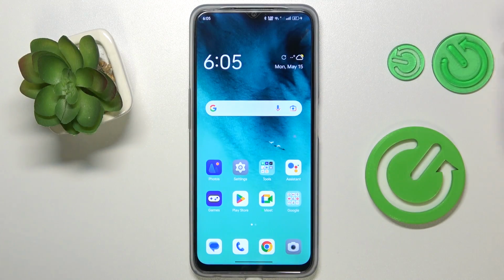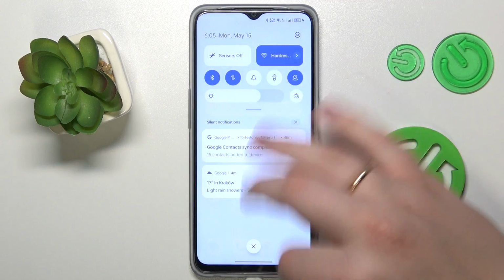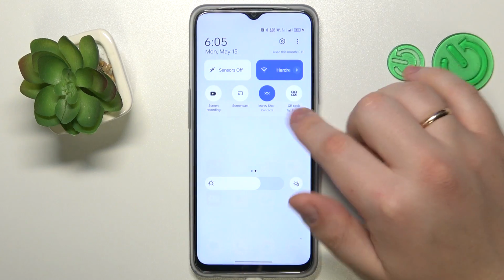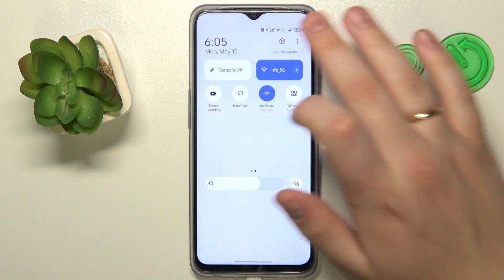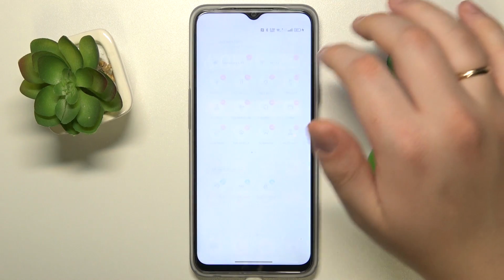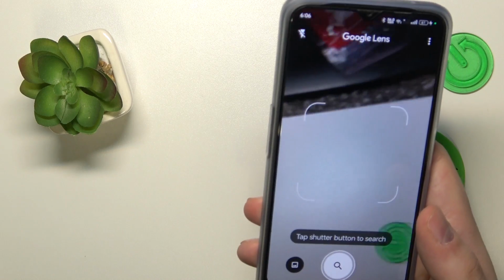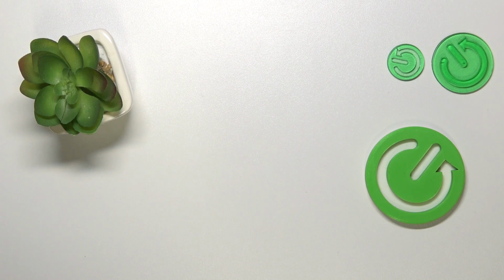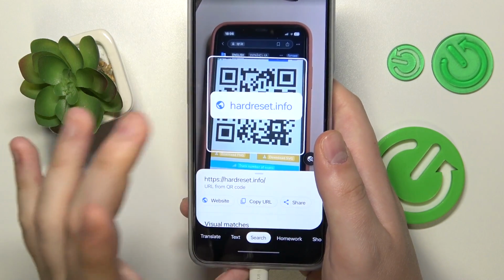Unlock the Power of QR Codes: Transform Your Oppo Phone into a Scanner! - Scan QR Code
Are you wondering how to effortlessly scan QR codes using your Oppo phone? Look no further! In this groundbreaking tutorial, we'll unveil the secret to quickly and accurately scanning QR codes with ease. Say goodbye to the frustration of manually typing URLs or searching for information online. With our expert guidance, you'll learn the ins and outs of QR code scanning on your Oppo phone, enabling you to seamlessly access websites, download apps, and unlock exciting content in an instant. Whether you're a student, professional, or simply someone who wants to make life easier, this video is a game-changer. Our step-by-step instructions, invaluable tips, and tricks will empower you to master QR code scanning on your Oppo phone. Don't miss out on this must-watch tutorial that will revolutionize the way you interact with the digital world!

How to effortlessly scan QR codes using an Oppo phone?
How to quickly access websites and information by scanning QR codes on an Oppo phone?
How to unlock hidden content and exclusive offers through QR codes with your Oppo phone?
How to save time and effort by using QR codes for app downloads on an Oppo phone?
How to maximize the utility of your Oppo phone by mastering QR code scanning?